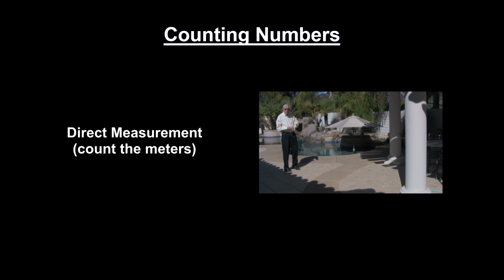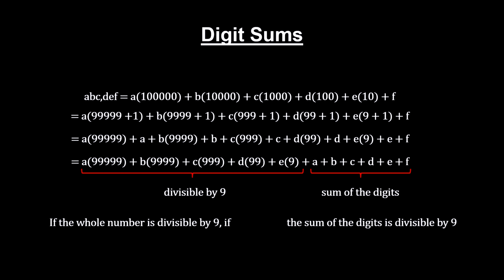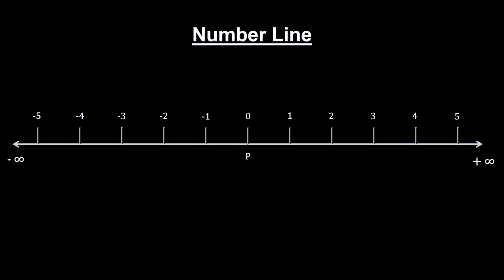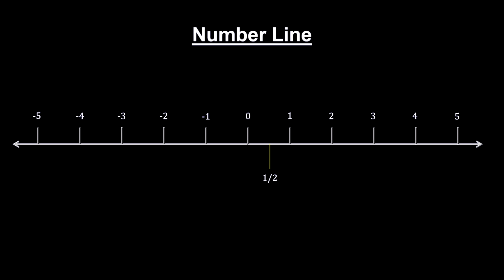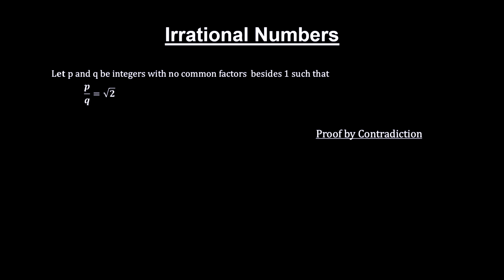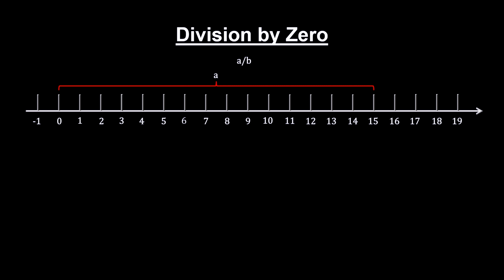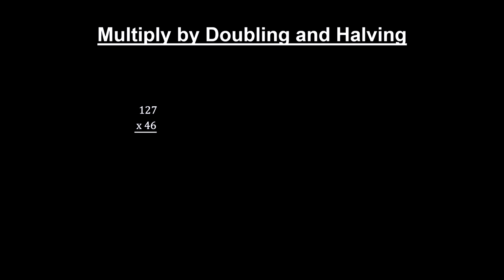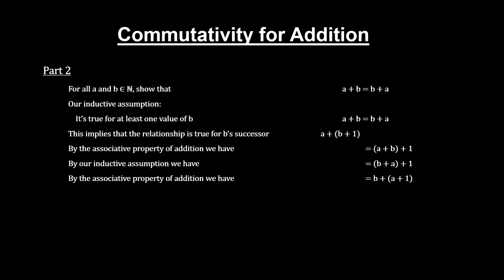How Far Mathematical Foundations - Direct Measurement xyz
A significant amount of mathematics is used in the How Far Away Is It channel video books. Although mathematical equations are identified, they were not the focus. They served to deepen understanding of the physical observations. In this video book, we will begin from first principles and develop the foundation for the math used. But the focus will not be on proofs and notation, but rather on the principles and postulates and key theorems.

In order to better understand ‘direct measurement’, we’ll develop the real number system from counting numbers. We’ll add zero and then negative numbers to get the integer number line. At that point, we introduce the basic mathematical operations of addition, subtraction, multiplication and division. With these we use Peano’s Postulates to identify the associative, commutative and distributive properties of whole numbers.

We then extend the integer number line to the rational number line and illustrate the Trichotomy property. We then cover irrational numbers – going back to the ancient Greek philosopher Hippassus – including his proof published by Euclid. Combining sets, we’ll construct the dense and continuous real number line, and identify the problems with irrational numbers that persisted until the late 1800s when Richard Dedekind developed his real number line cuts.
And finally, the real number line is then used as the bases for direct measurement where we will identify a key difference between Math and Physics.

Along the way, we’ll see: the Bakhshali manuscript where we see the first use of zero; the earliest written reference to negative numbers in the Chinese book “The Nine Chapters on the Mathematical Art”; an algebraic exercise that purports to show that the number one equals the number two; some key issues with the number zero, division and exponents; and a way to multiply by doubling and halving.

This real number line will be the bases for all subsequent mathematical analysis. I trust you’ll find it informative and entertaining.